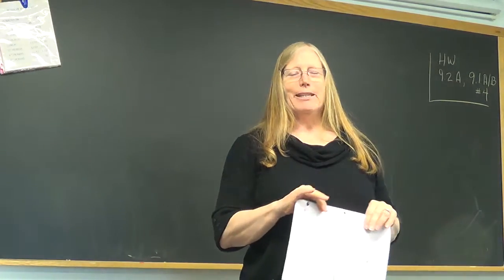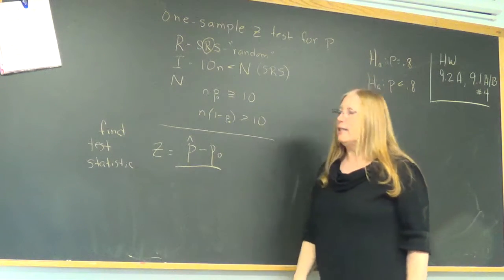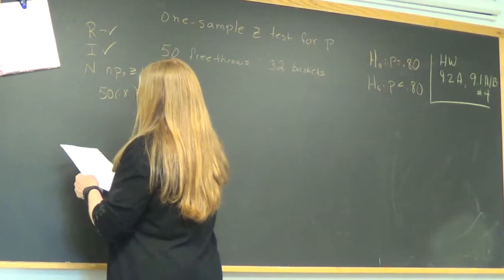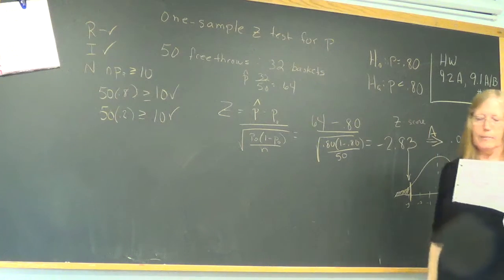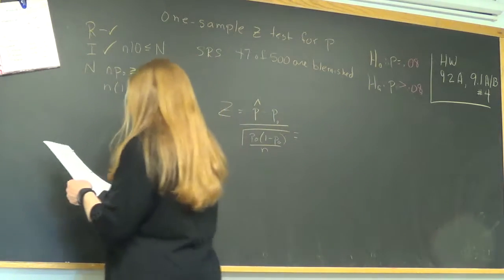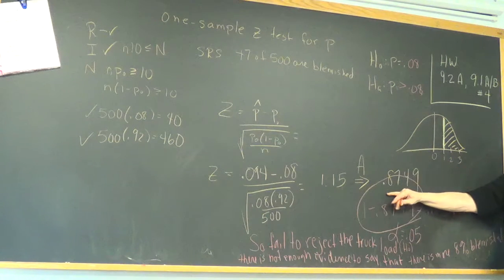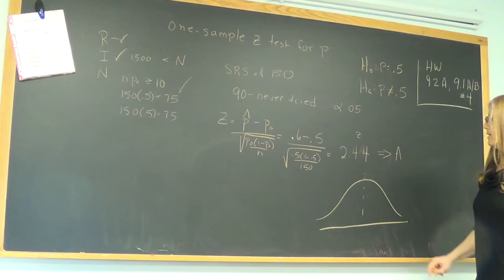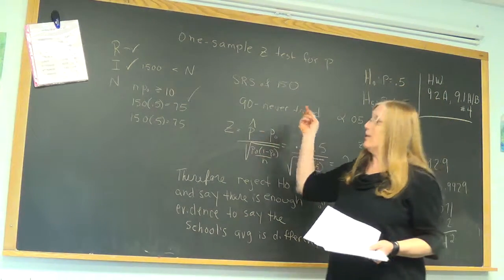Stat class 3/12/18